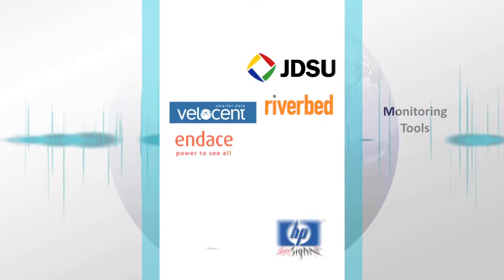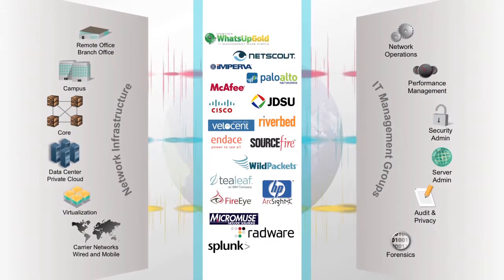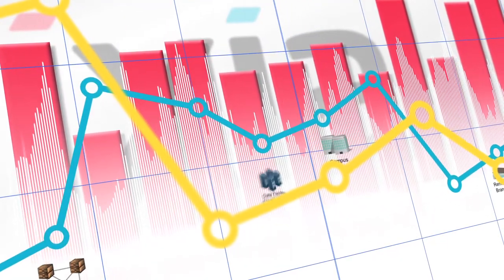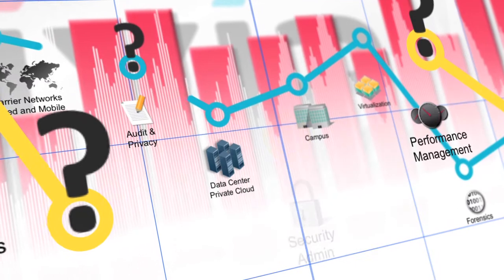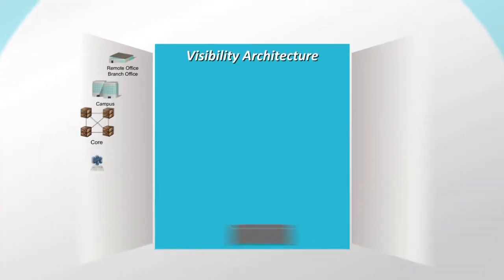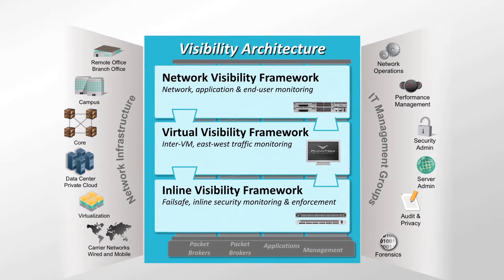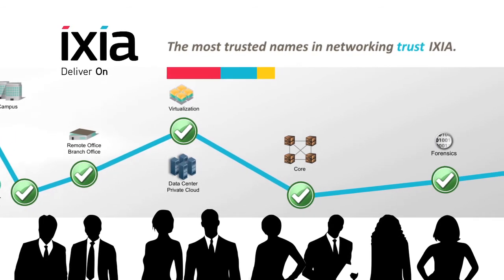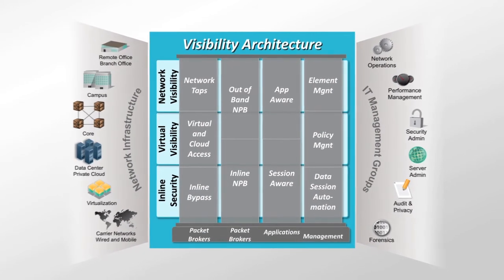Ixia’s Visibility Architecture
Learn more about Ixia’s Visibility Architecture that enables end-to-end visibility across the entire network, including mixed physical and virtual network environments, passive monitoring and fail-safe inline security deployments.